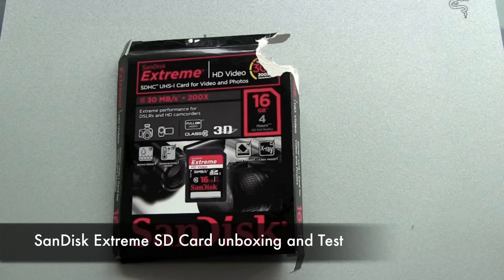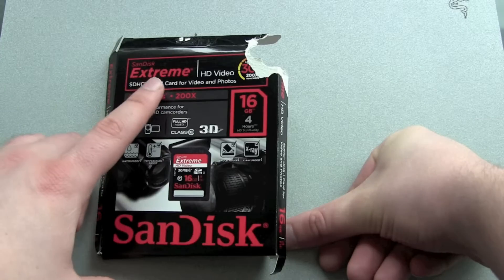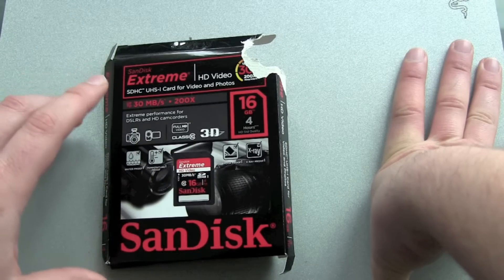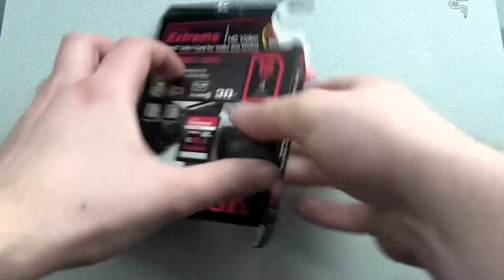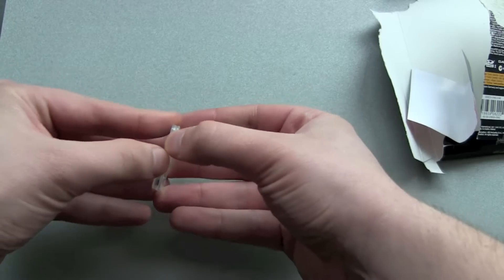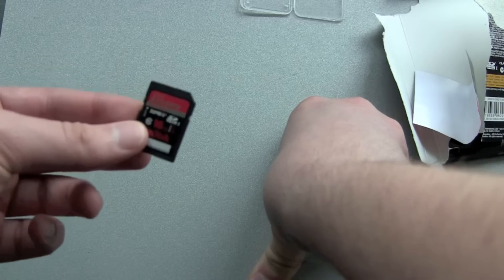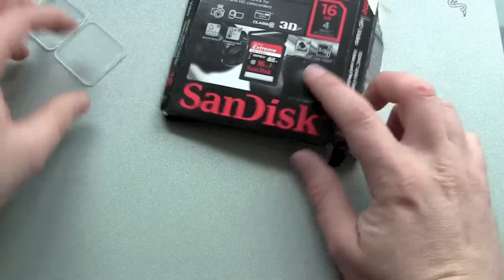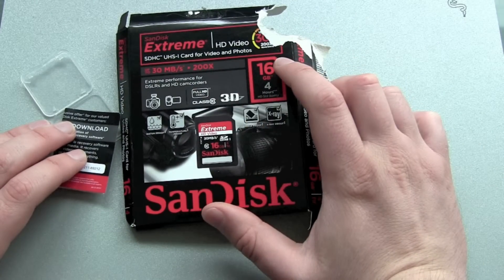SanDisk SD Card Class 10 SDHC unboxing and Test